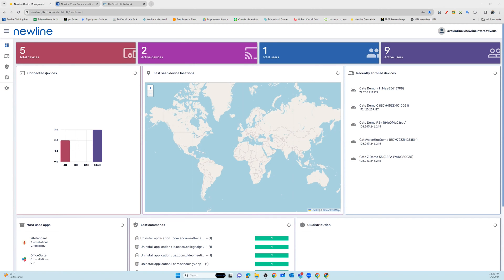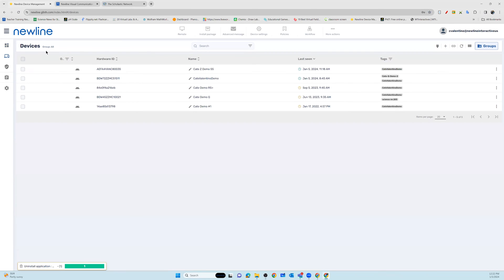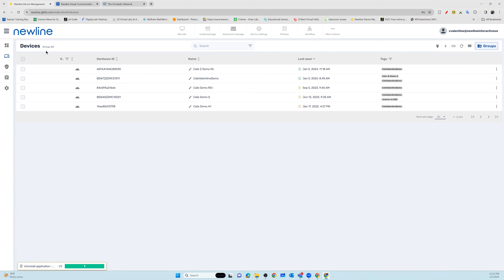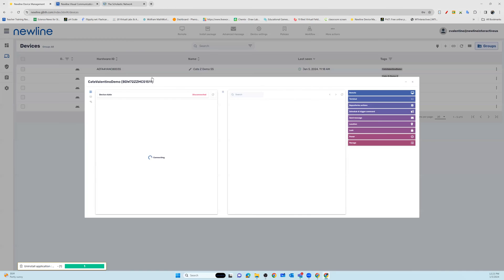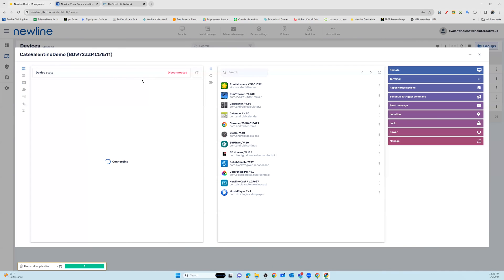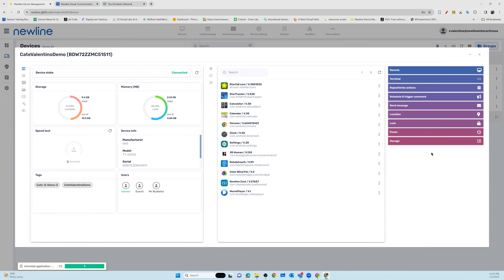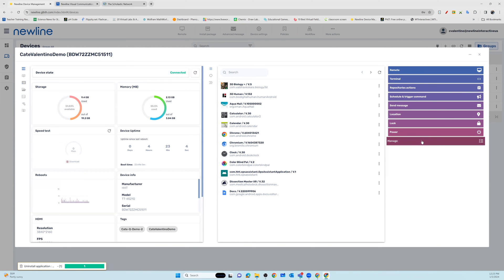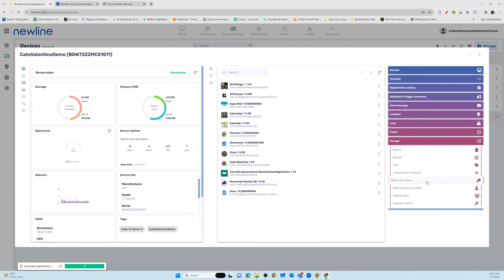Newline Display Management: Resetting a Panel's Authentication Token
Easily reset any Authentication Tokens through the Newline Display Management portal.